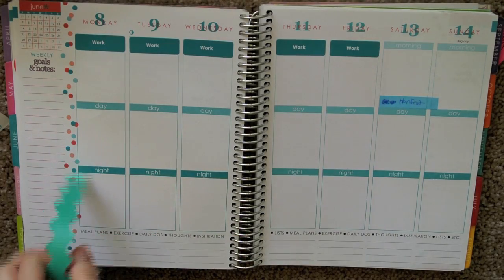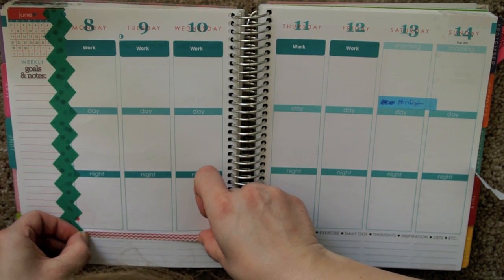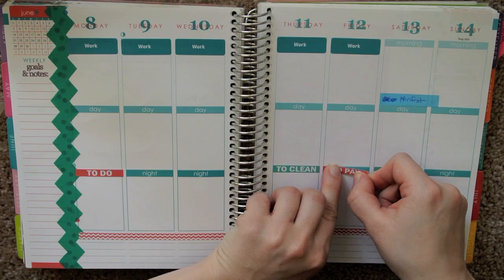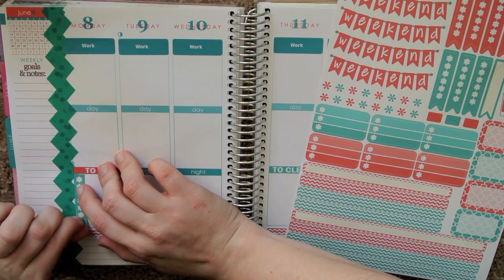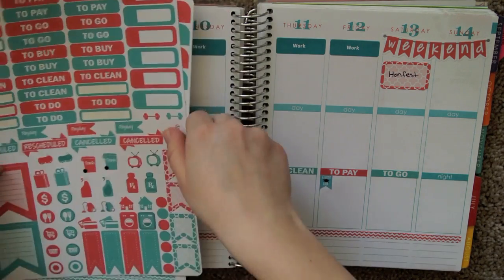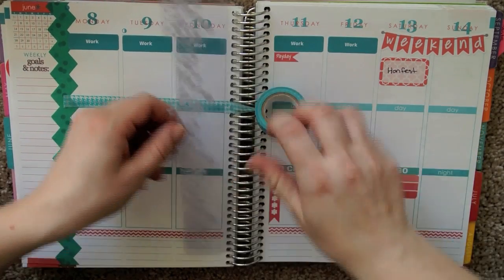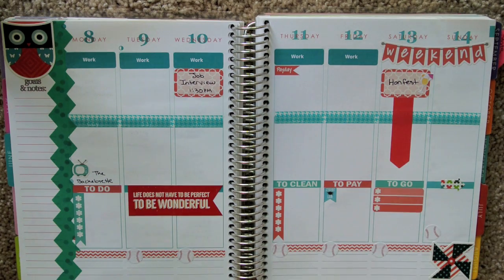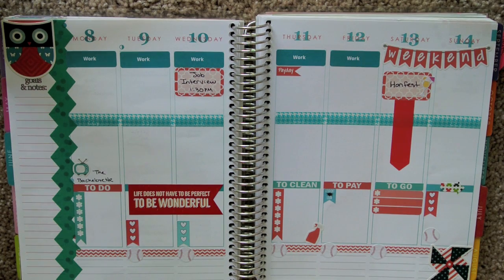Plan With Me! Erin Condren Life Planner Weekly Spread June 8th to 14th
I'm not a "beauty guru", I'm just a woman with an opinion

(I don't pin or tumble as much as I probably should, just being honest.)

Most items were bought with my own money. Some items have been sent to me for consideration. All opinions are my own.